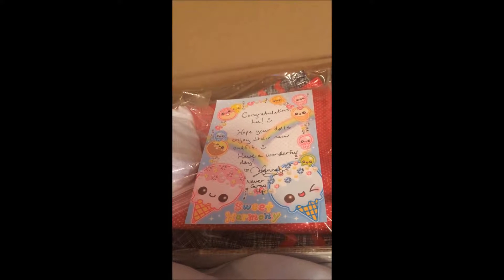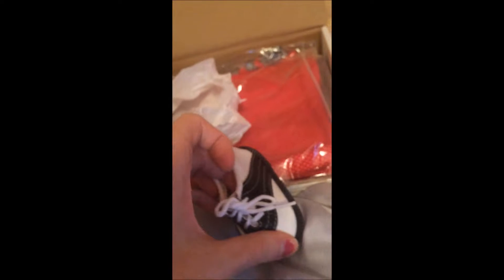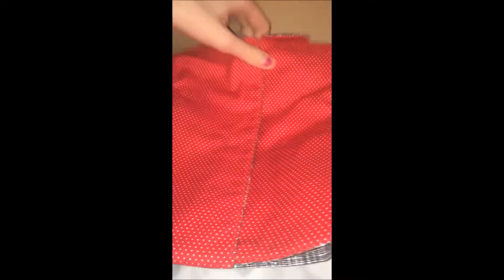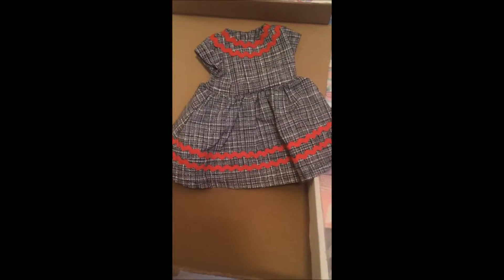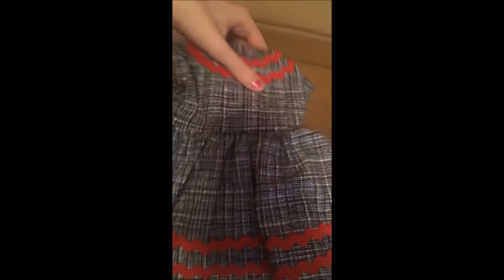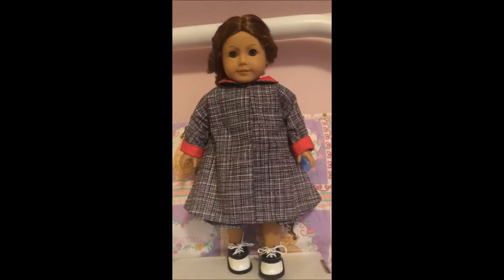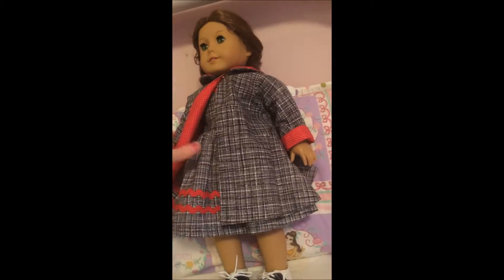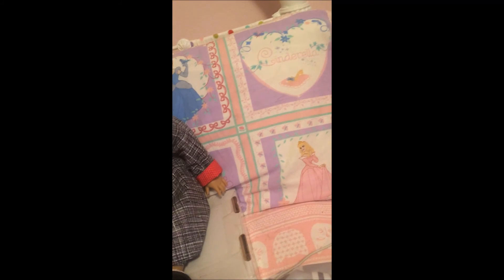Opening and Review for Never Grow Up's Giveaway, July 2016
I won a giveaway, here's my opening and review of the outfit!
Thank you again Hannah for everything!